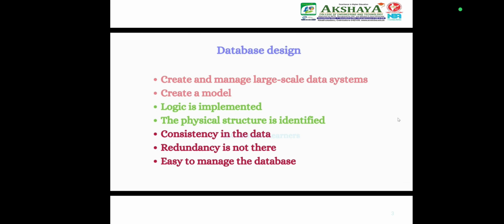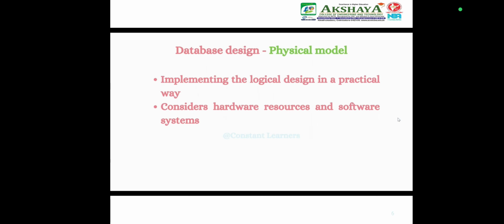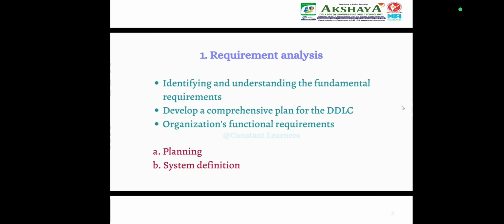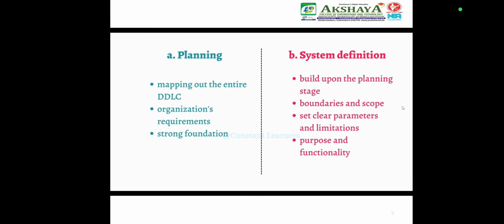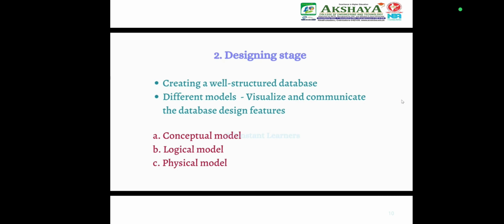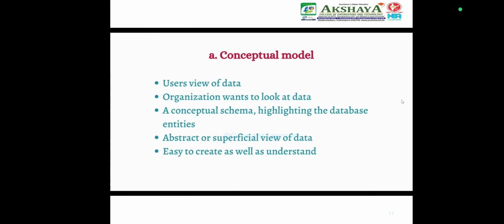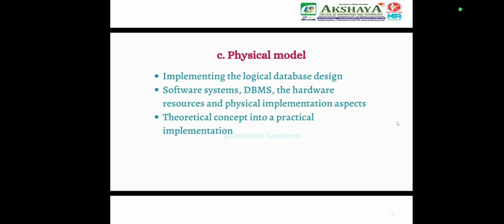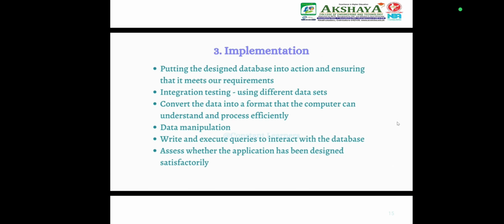Database system Development Life Cycle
The Database System Development Life Cycle (DBSDLC) outlines the stages involved in designing, building, and maintaining a database system. It begins with requirements analysis, where business needs are identified, followed by conceptual design, creating an abstract representation of the database. Next, logical design structures the database with entities, attributes, and relationships, followed by physical design, which implements the database on a specific platform. Finally, the system undergoes testing, deployment, and maintenance to ensure it meets user needs and adapts to changes over time.
By
S.Poorna Prakash/AP-AI&DS